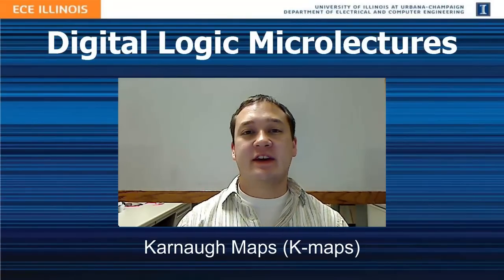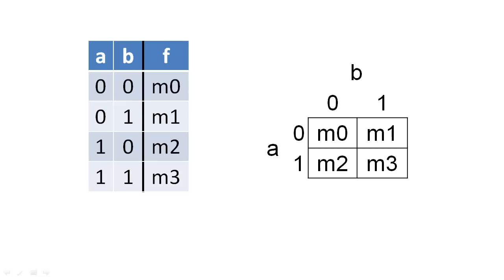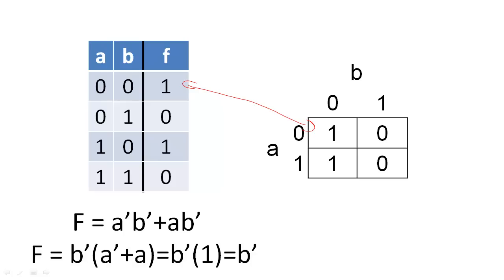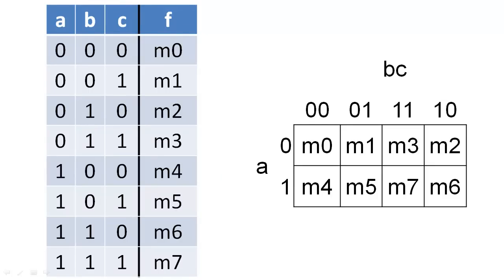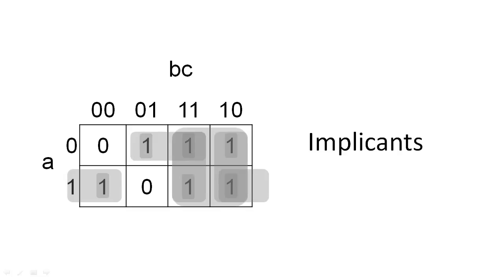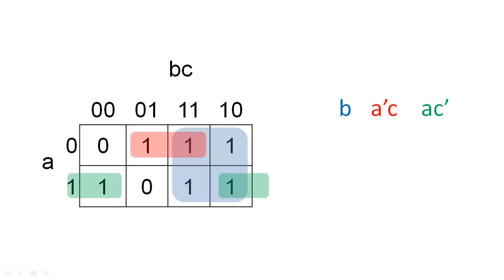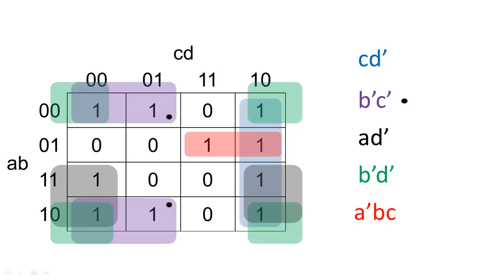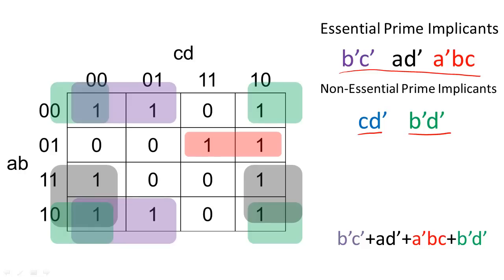Karnaugh Maps (K-maps)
Description of how we use K-maps to create minimal Boolean expressions.